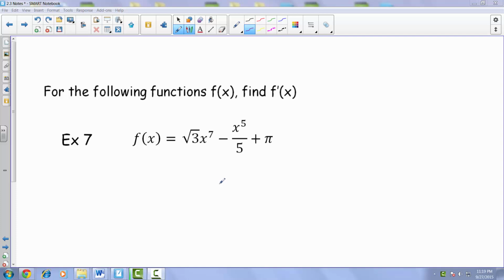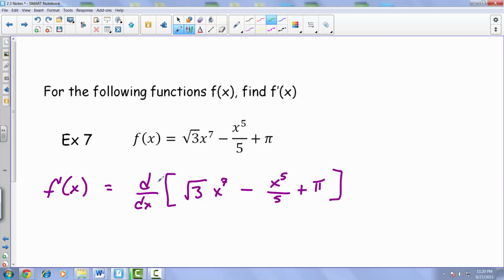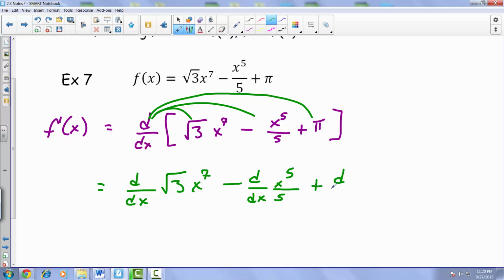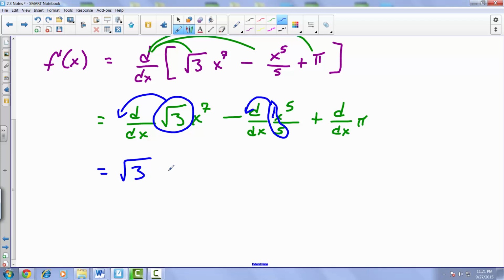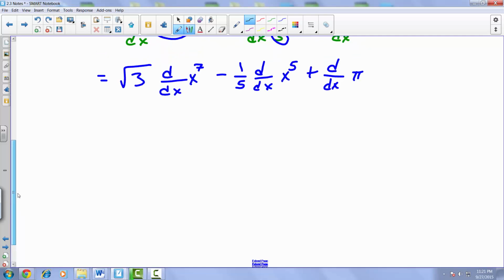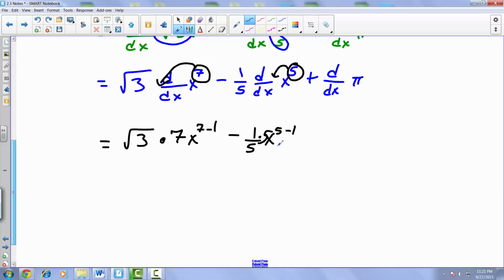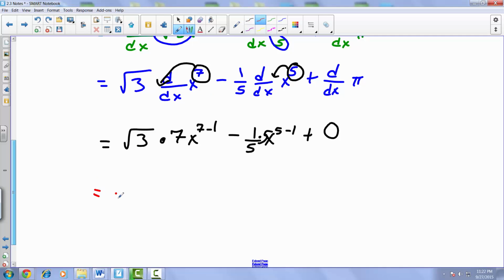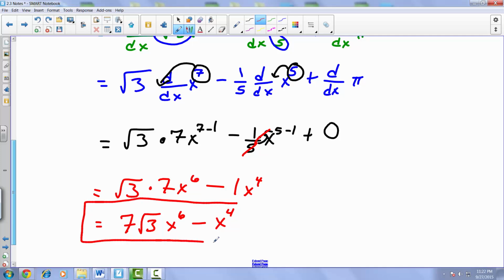2.3 Notes Example 7